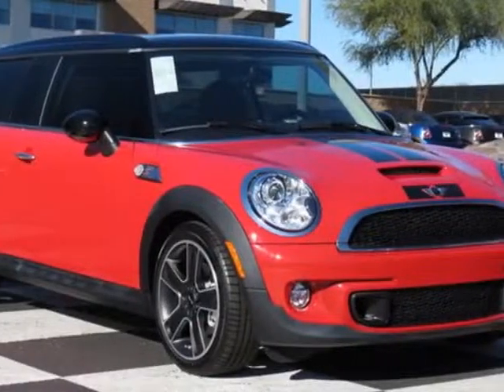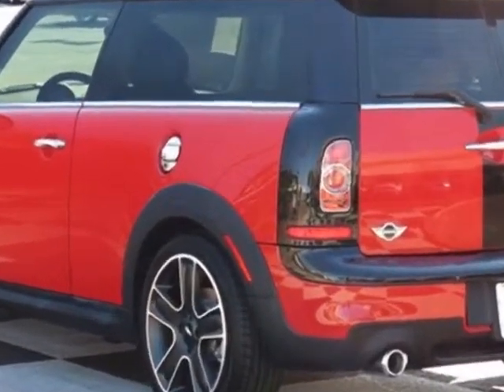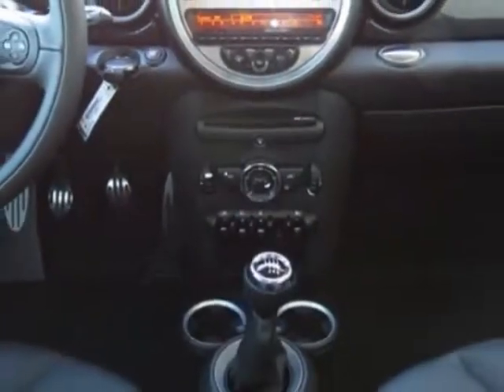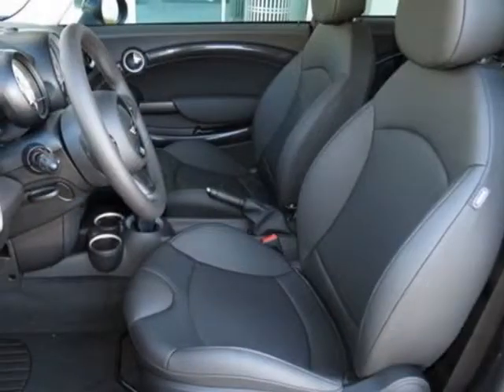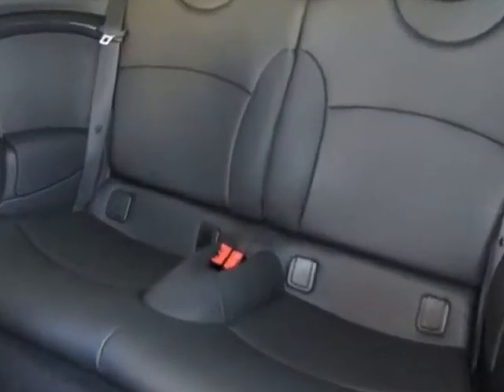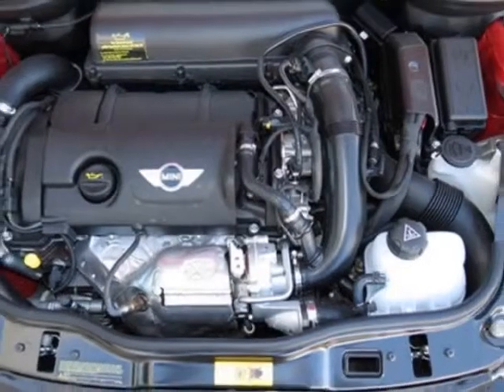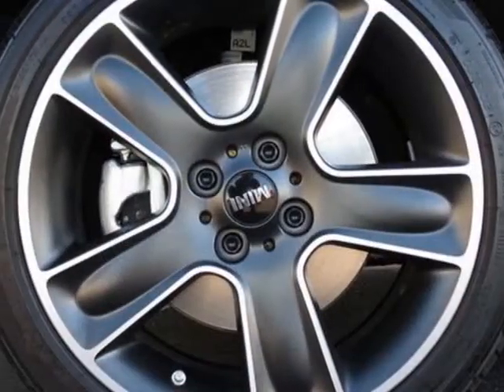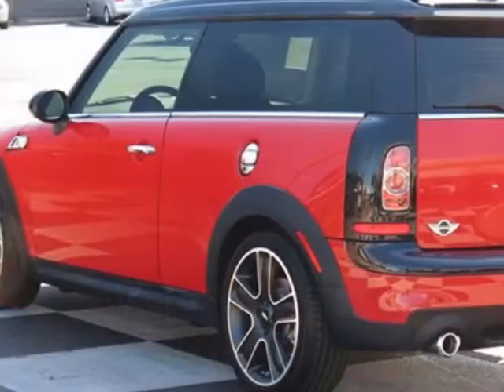2013 MINI Cooper Clubman 2dr Cpe S Wagon - Phoenix, AZ